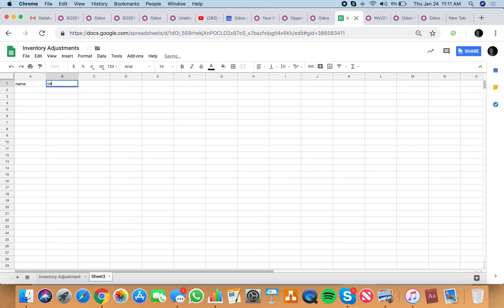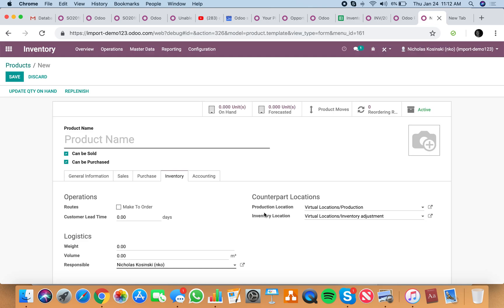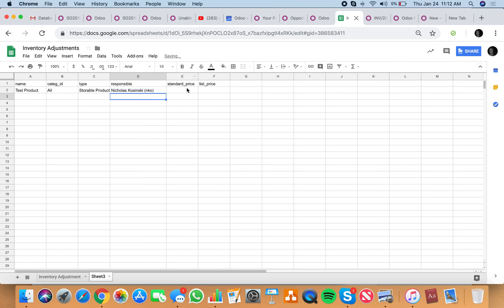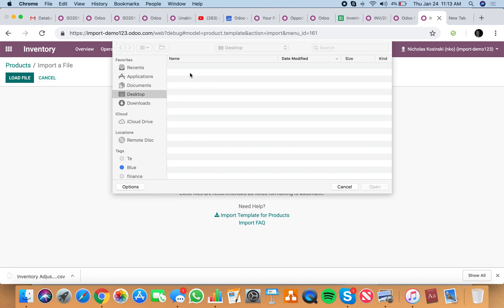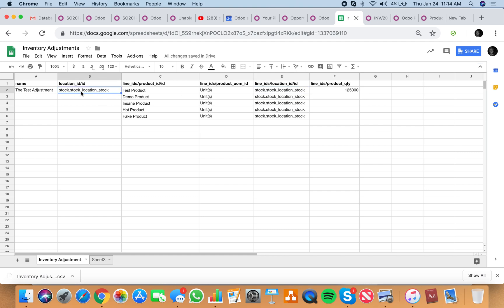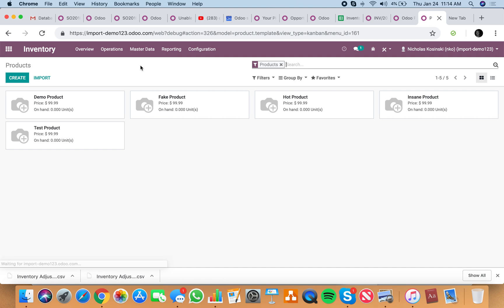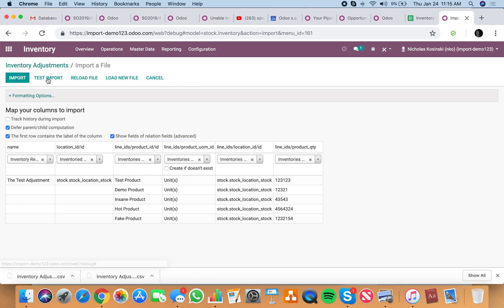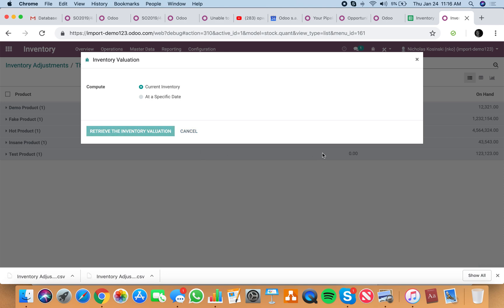Odoo V12 - Importing Inventory Adjustments